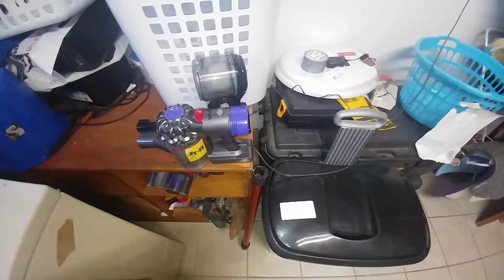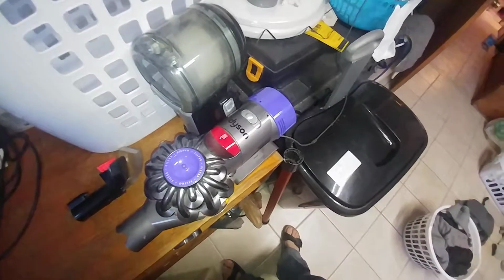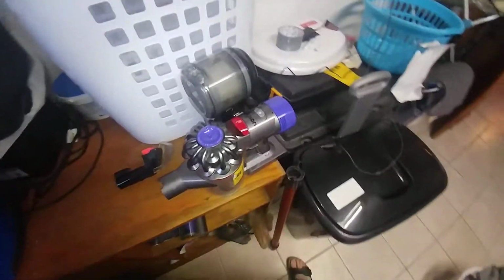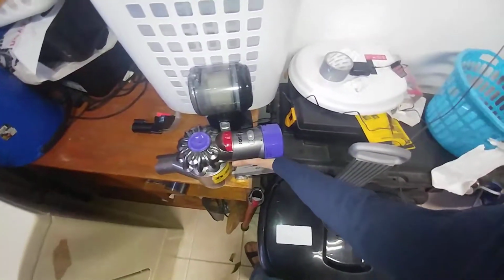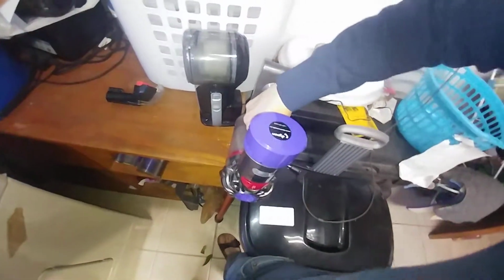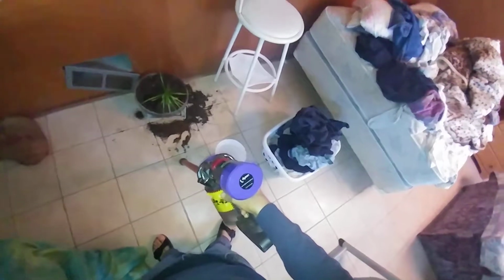12 - Dyson V8 Absolute